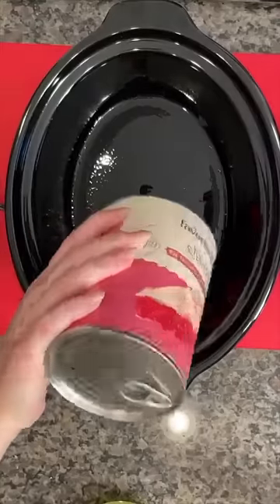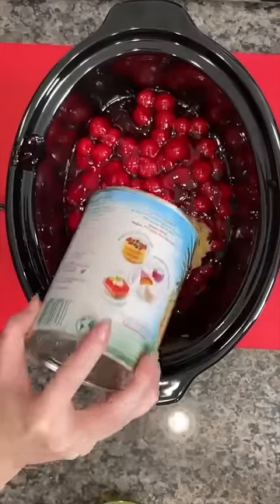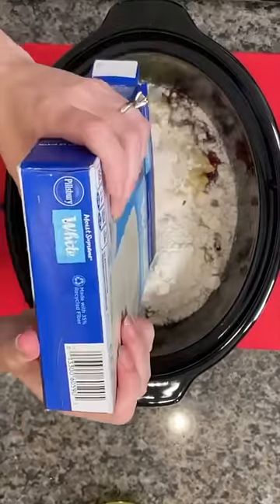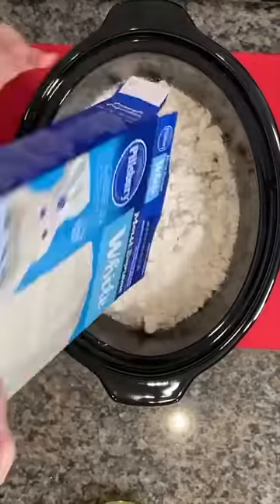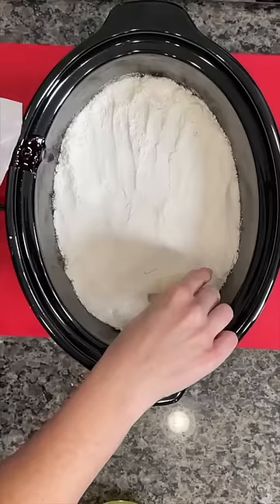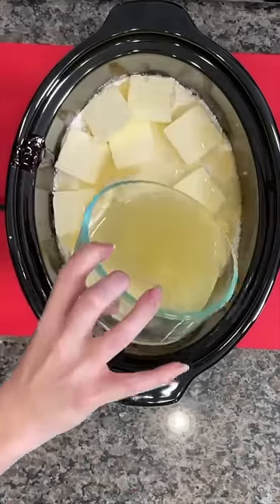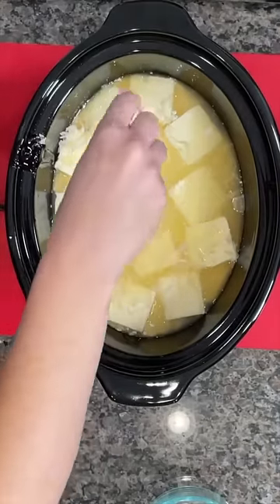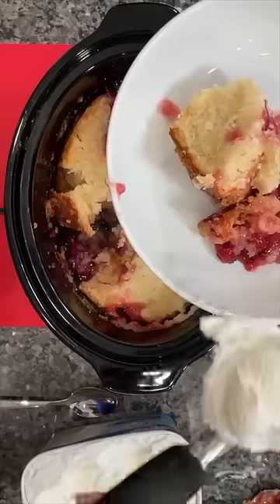The Best Crockpot Cake! 🍒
Easy & delicious crockpot dessert.